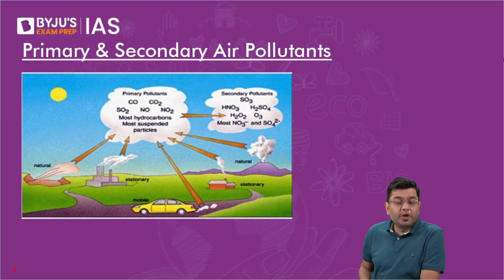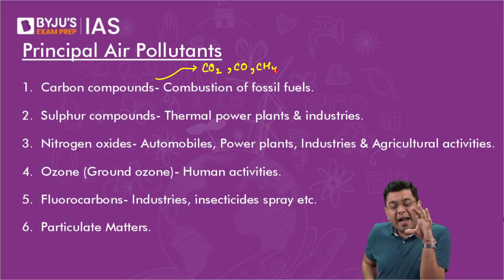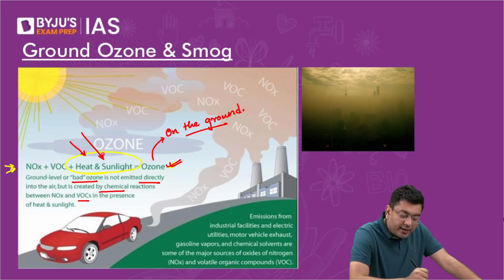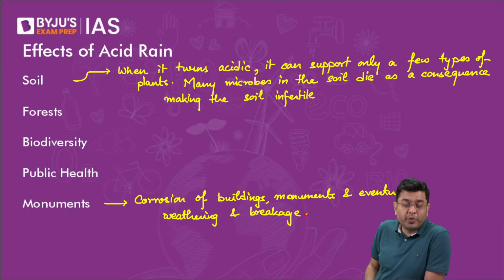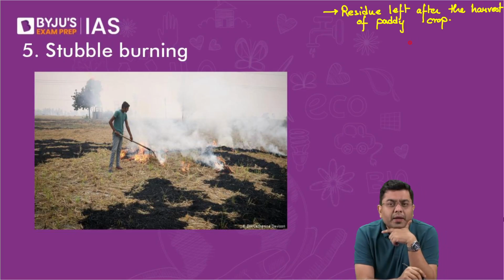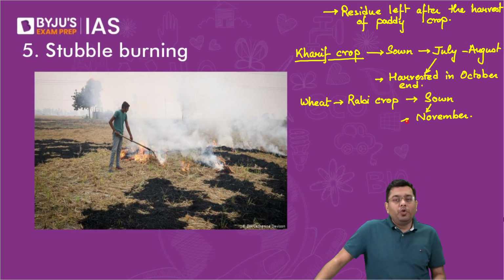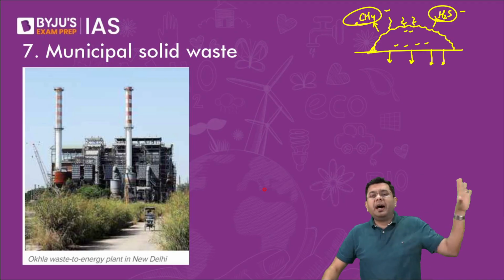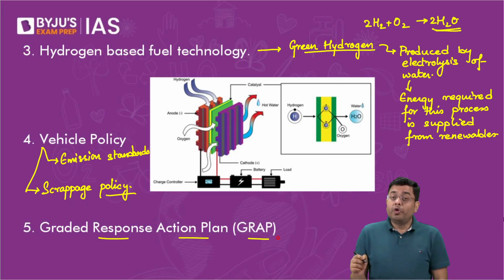Environment & Ecology 4